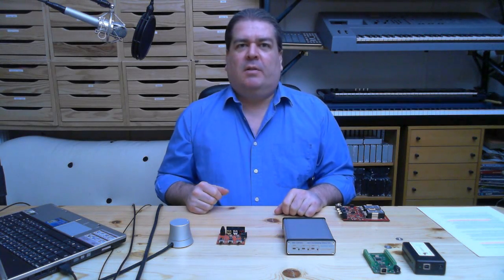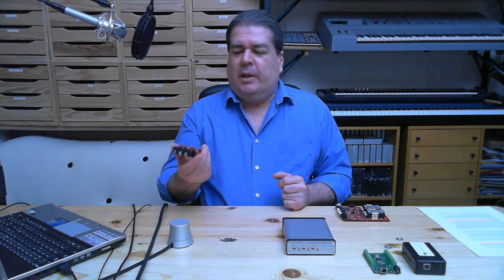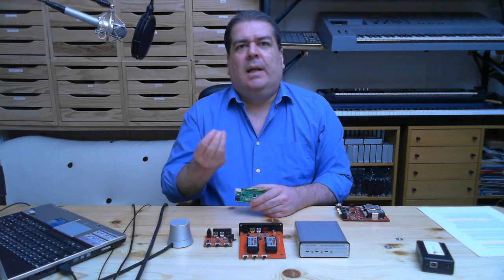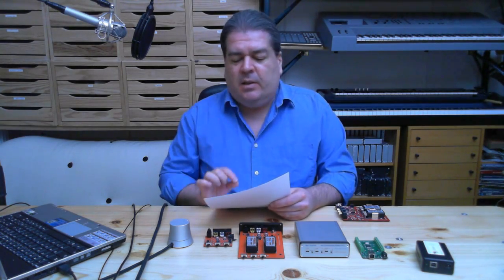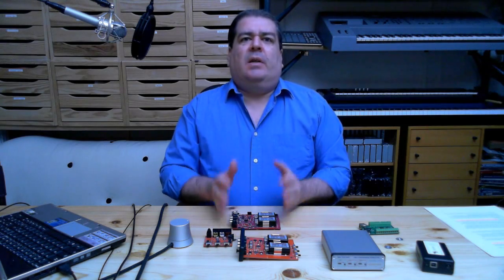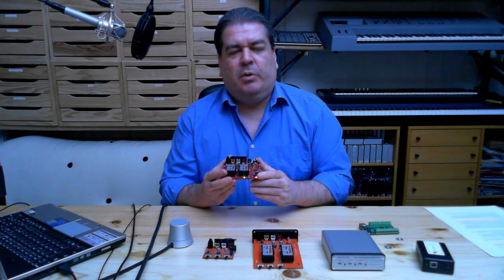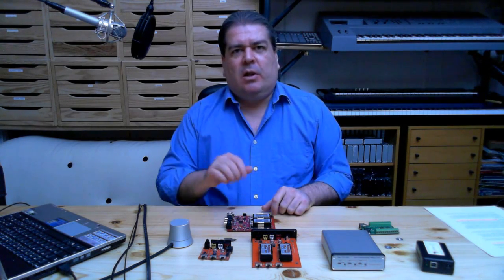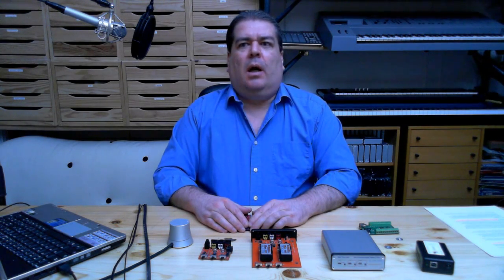USB Audio DAC with jitter killer reclocker crowdfunding pitch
This video explains what is so special about the USB Audio DAC that I designed, why I choose adaptive instead of the hyped asynchronous mode. The crowdfunding campain for this very innovative DAC started on october 5th 2015 at Indiegogo